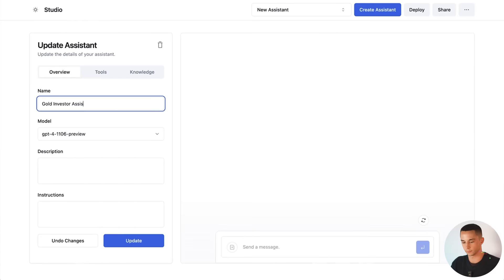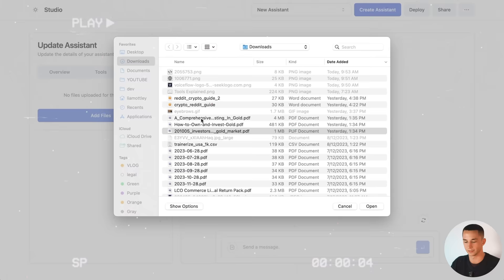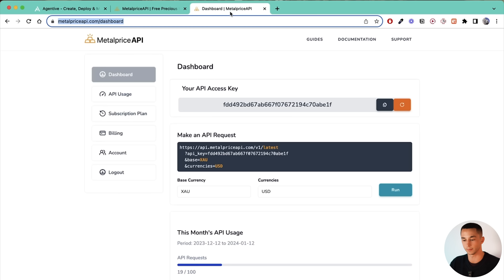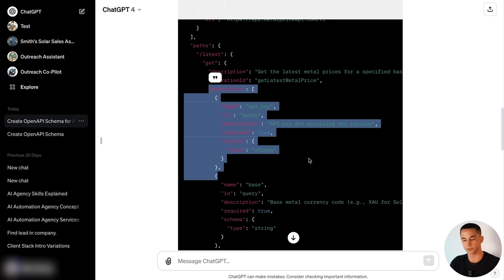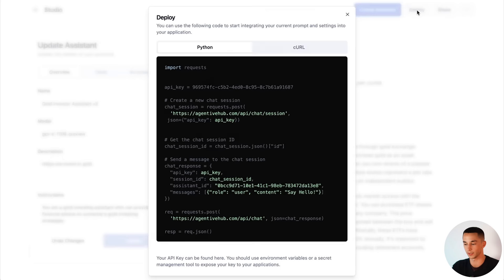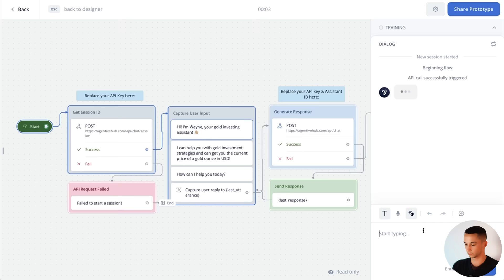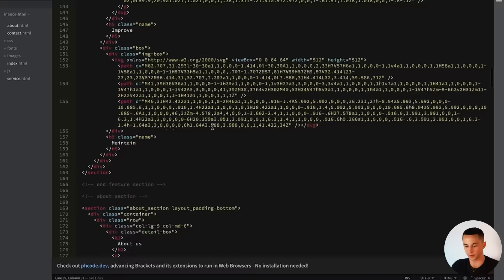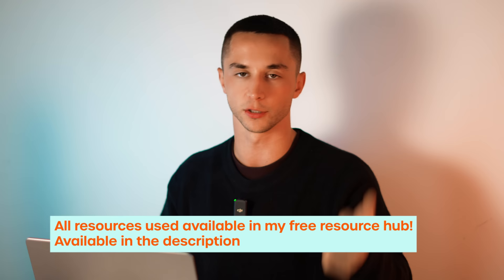How to Add Custom GPTs to Any Website Without Coding (OpenAI GPTs Tutorial)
📚 My Free Resource Hub & Skool Community (Check “Youtube Resources” tab for any mentioned resources!)
🤝 Need AI Solutions Built? Work with me
📈 Find out how we help industry experts and entrepreneurs build and scale their AI Agency

In this video I walk you through How to Add Custom GPTs to Any Website Without Coding using my new tool Agentive! This build includes the new OpenAI GPTs Knowledge Base, and custom functions with function calling.

If you're a beginner wanting to learn how to build OpenAI custom GPTs and use them within your own business or you're looking to start an AI Automation Agency and want to learn how to create your own custom GPTs to sell to businesses, then this video will be extremely valuable.

Timestamps:
0:00 - Intro
0:46 - How We'll Do It
1:22 - What We’re Building
1:43 - Creating Your Assistant
2:17 - Adding a Knowledge Base
2:36 - Creating Your Tools
5:16 - Testing Your Tool
5:50 - Adding to Voiceflow
7:27 - Testing Your Assistant
7:53 - Adding Assistant to Website
9:04 - Final Product